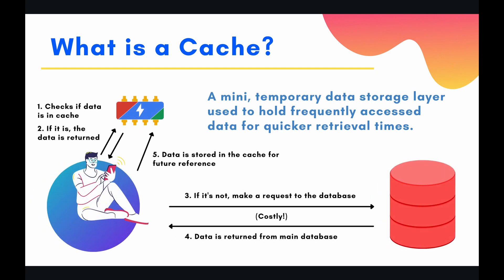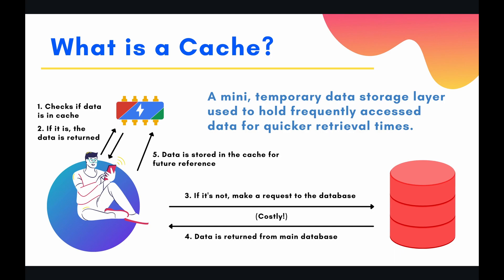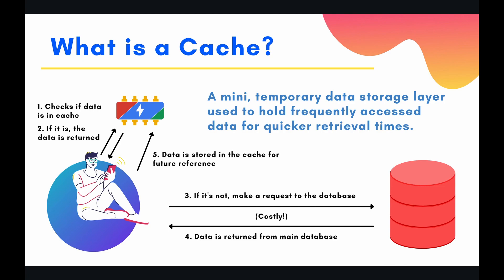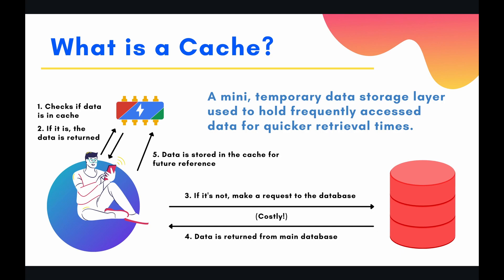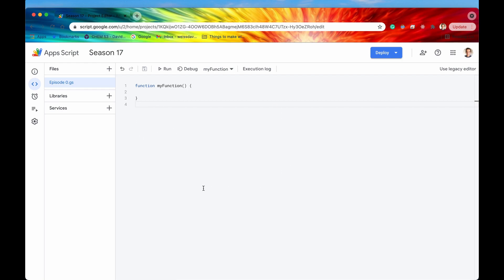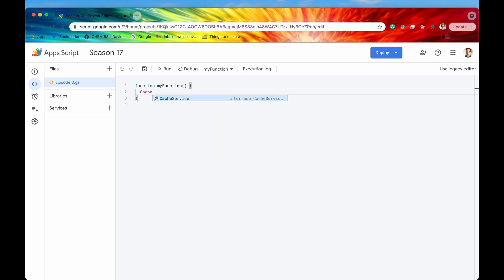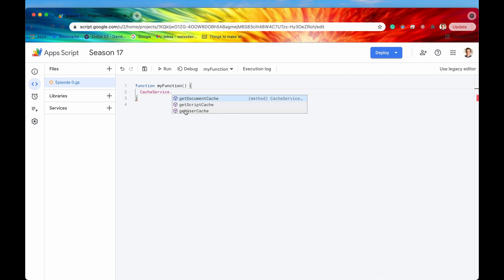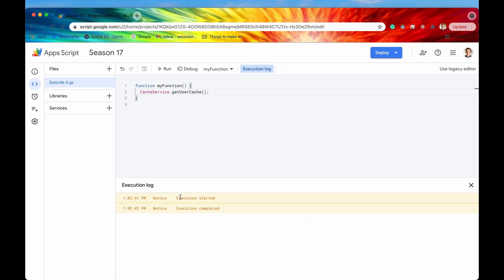Introduction to the Cache - Apps Script | CacheService ~ Episode 17.0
Hey Coders! Is your application running slow? Are too many requests for data clobbering your database? Have you added a cache to your application? A cache is a system design component that can decrease request latency, alleviate strain on database queries, and enhance the overall efficiency of your app. Basically, the cache acts as a small key-value database that sits closer to the user and holds the most frequently accessed data. That way, if your app's users need that data, they can just get it from the cache rather than the database, which takes a LOT longer! In this video, we'll be introducing the concept of the cache conceptually before diving into more practical use cases in later episodes.

🕒 Timestamps
0:00 Intro
0:21 What is a Cache?
3:30 Process Flow for a Cache-Aside Architecture
4:59 The CacheService Parent Class
6:22 Writing a Simple Script With CacheService